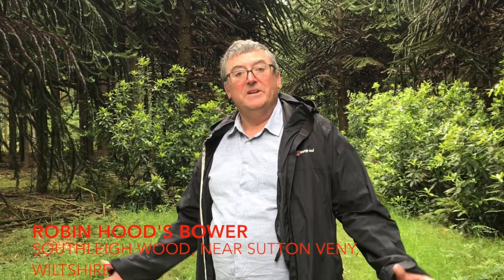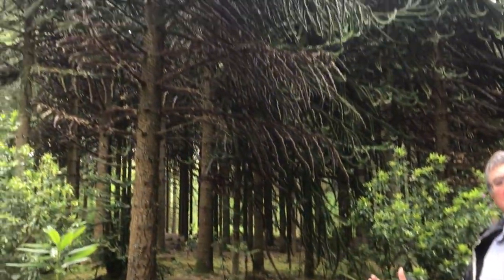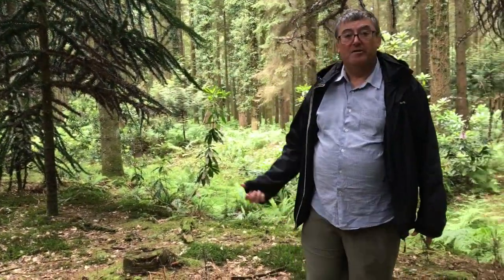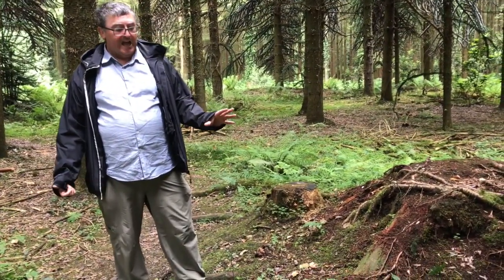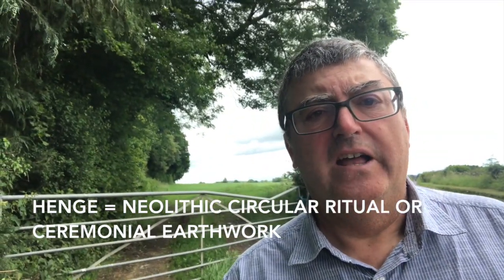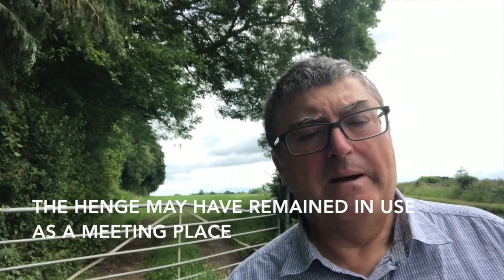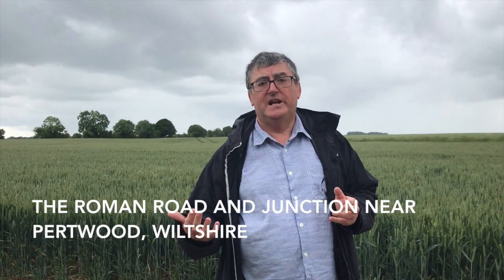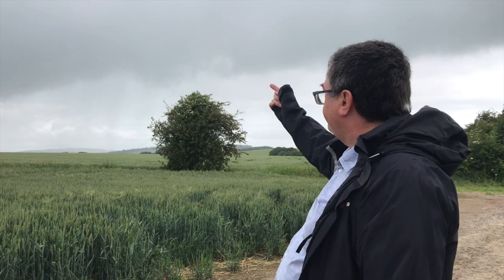Finding King Alfred's Iglea, his location prior to the Battle of Ethandun at Edington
This video accompanies the book King Alfred: A Man on the Move, available at Amazon. Prior to King Alfred's important victory over the Vikings at Ethandun (Edington in Wiltshire) he was camped at a place called Iglea. Although it is not known with certainty where this was, this video explores the locations that I find to be most likely.